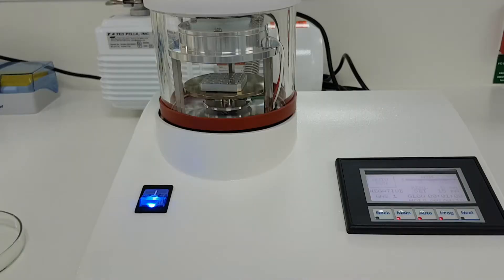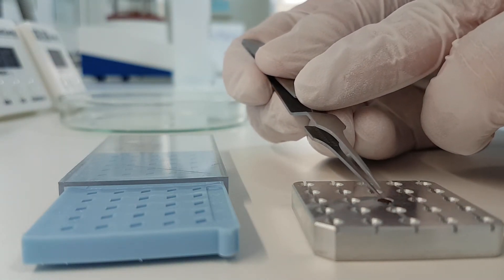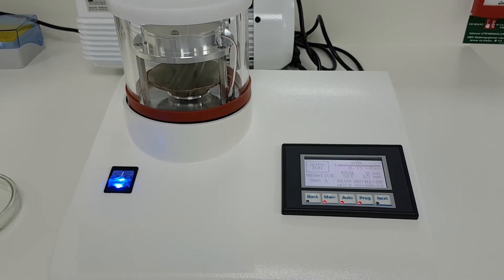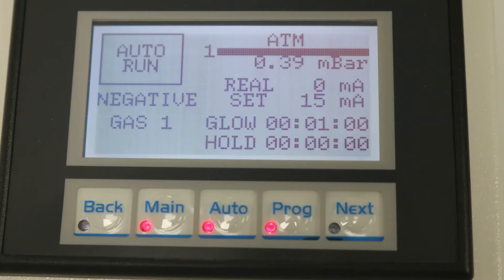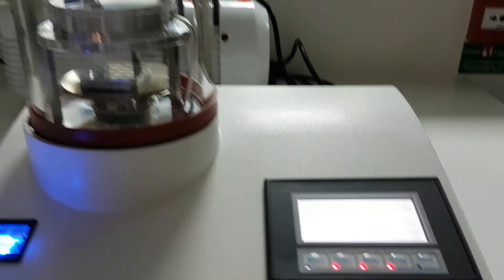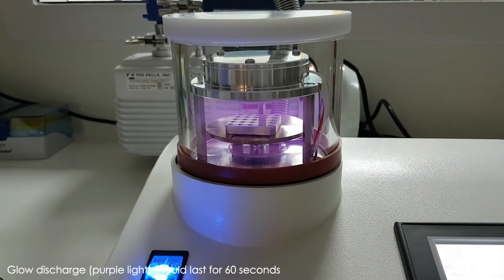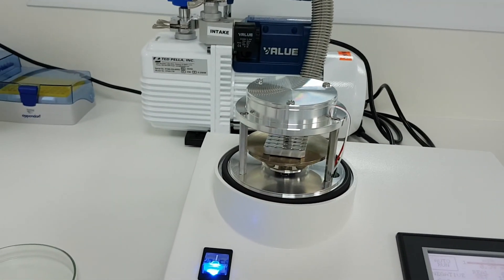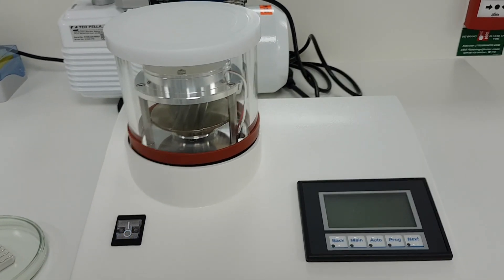1. Sample preparation grid glow discharge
Grid glow discharge: This video shows you the first step in the sample preparation process- how to correctly perform glow discharge of the electron microscopy grids for the MiniTEM system using a grid glow discharge unit equipped with an oil pump.

After you hydrophilize your sample, go to video "2. Sample preparation negative staining":

Or are you using a fume hood? See video "3. Negative staining in a biosafety cabinet"